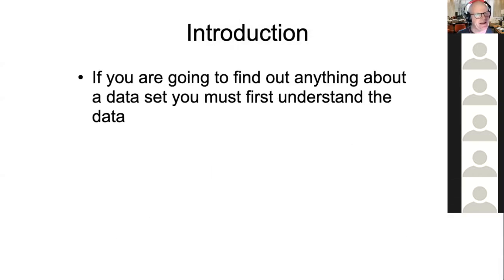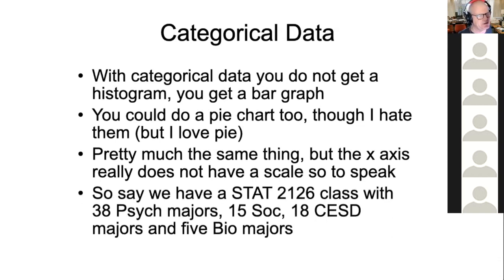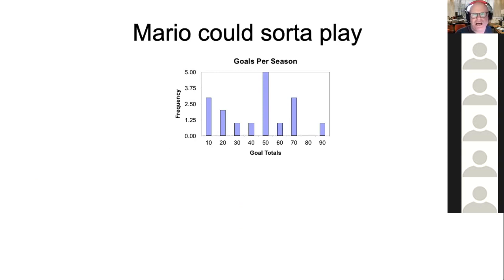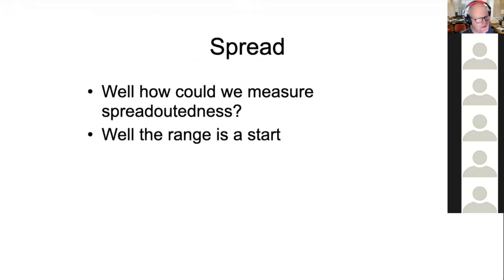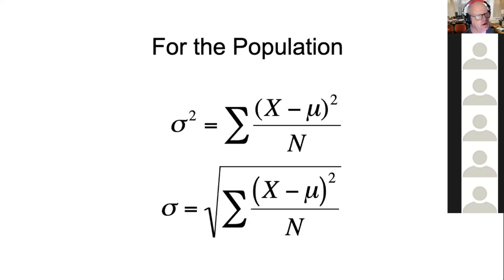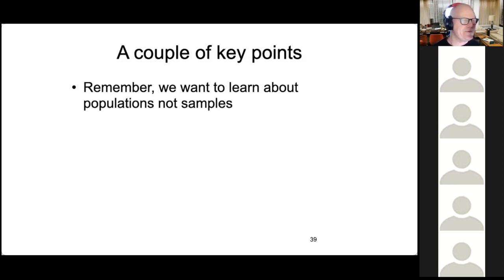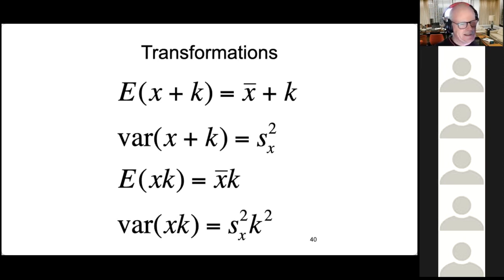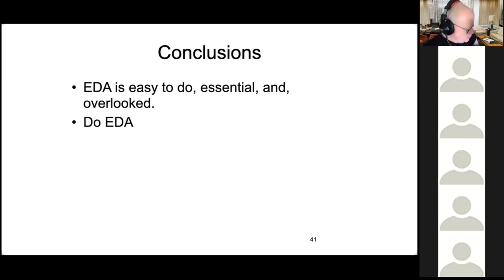PSYC 3256 (Winter 2022) Exploratory Data Analysis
Exploratory Data Analysis lecture from 2022